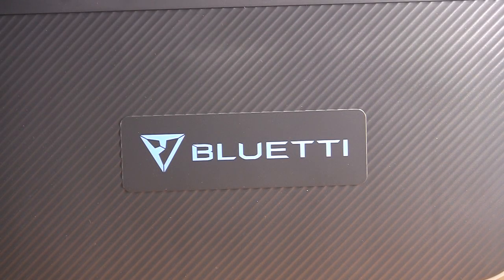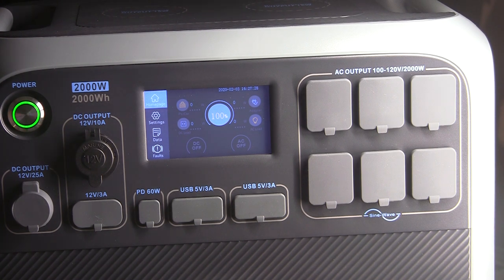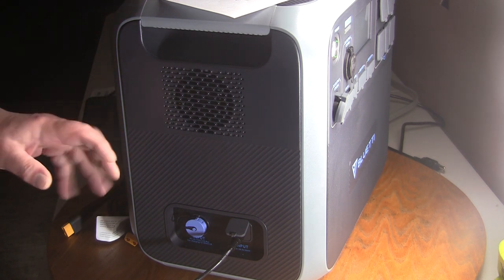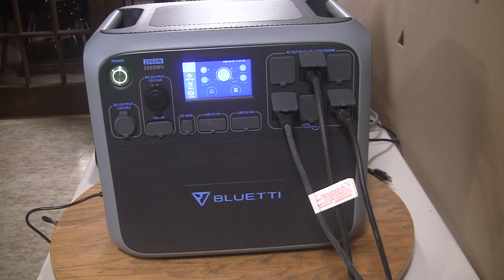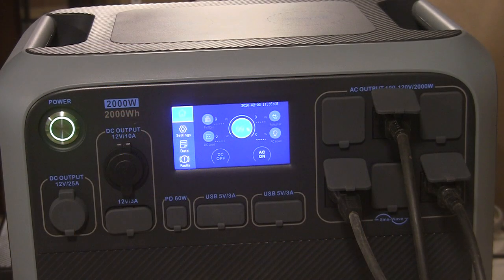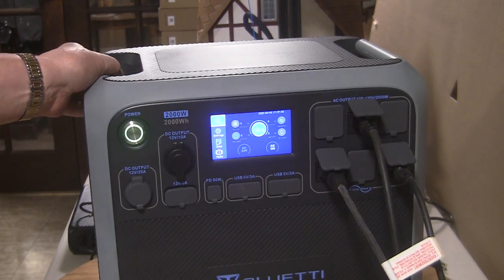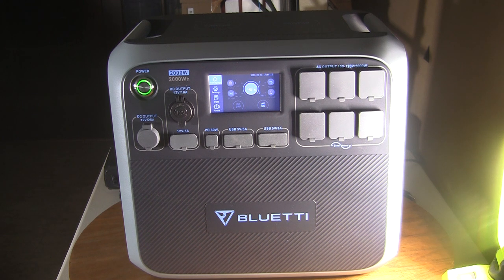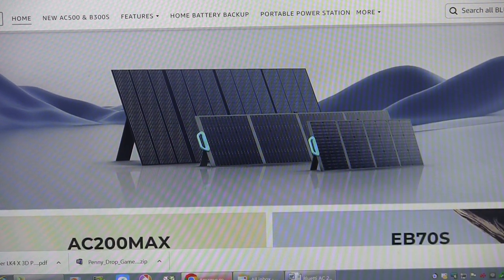No Power? No Problem! Bluetti AC200 P! - Not Wood Turning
The good folks at Bluetti asked if I would like to try their battery backup system in exchange for a review.  I thought this might be of interest to most of my viewers so I accepted their offer.  Now that I've used it a bit, I can see that this would be most useful to nearly anyone!  It's a great unit with all the power you need for a brief power outage at home or for any time you need electricity and it's not available.  An impressive, well built machine!
Bluetti Store On Amazon